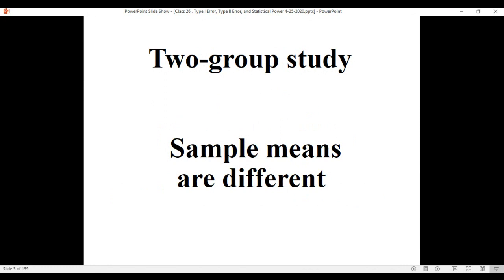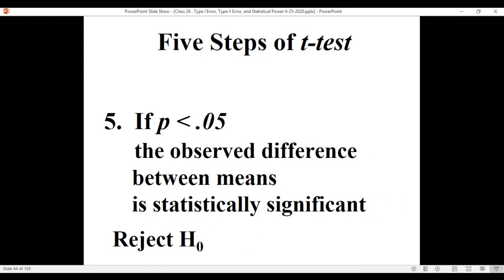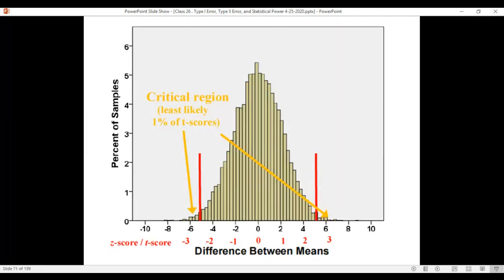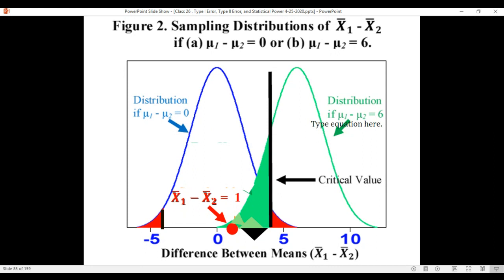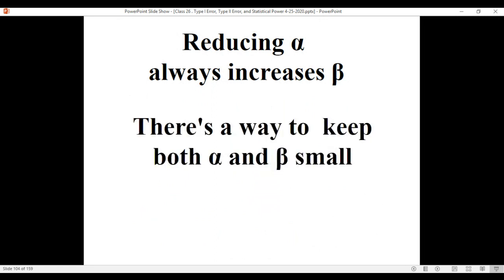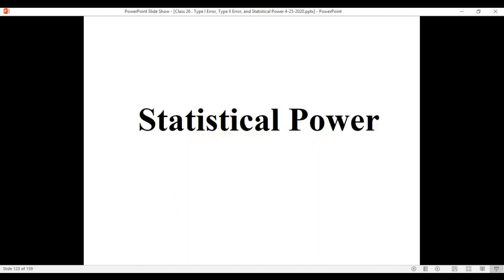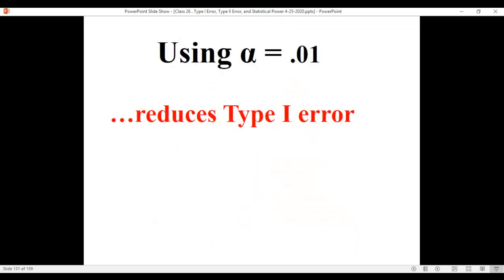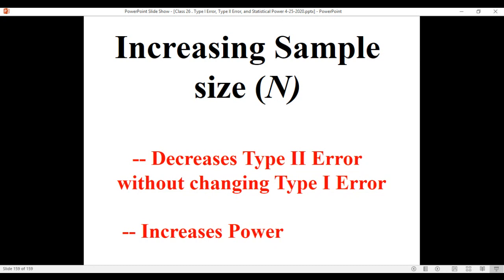Class 26 Type I Error, Type II Error, and Statistical Power